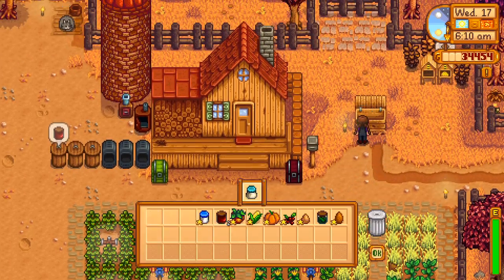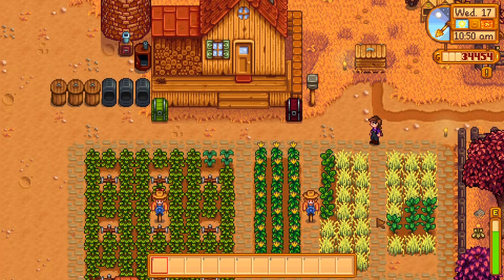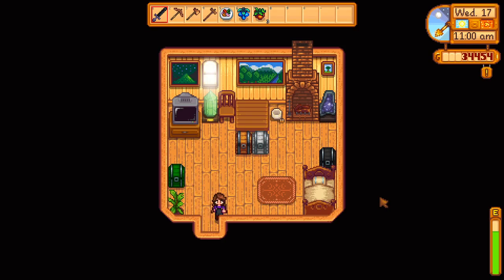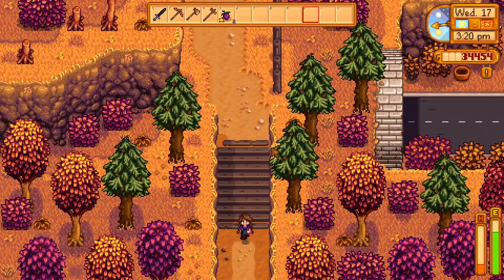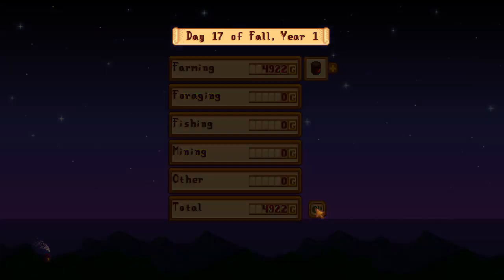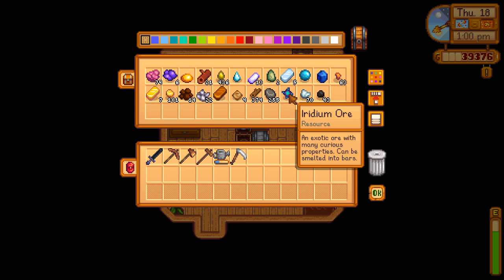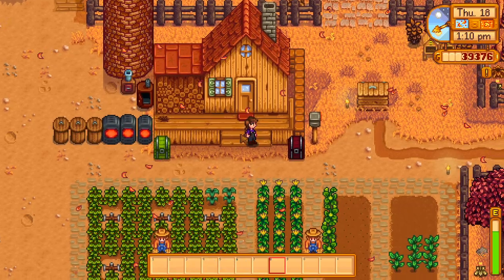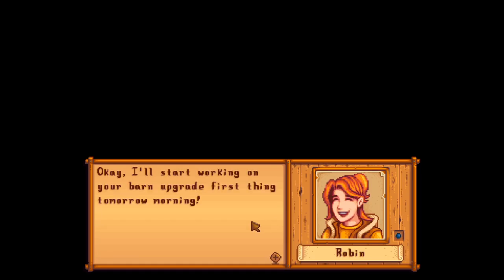Stardew Valley - Episode 56: Another Upgrade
We were tired of modern life, our job and more and decided to open the letter given to us by our Grandfather a long time ago. We have inherited his farm in Stardew Valley,  which we have moved to, to start a new life. With no more than some old tools and a couple of coins, we start our next adventure here at Sunshine Farm :D